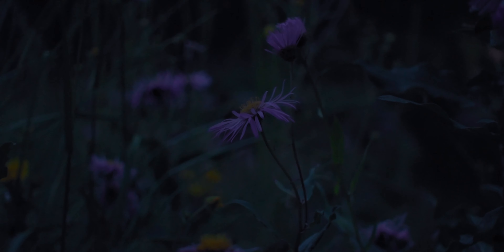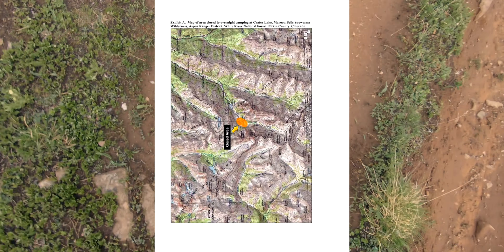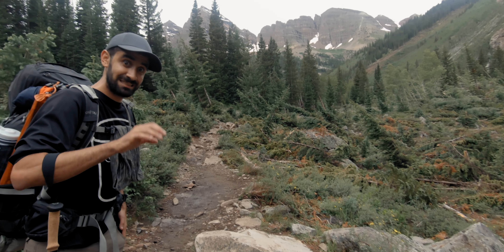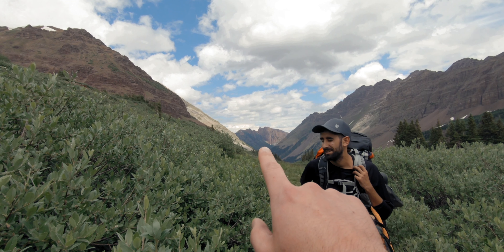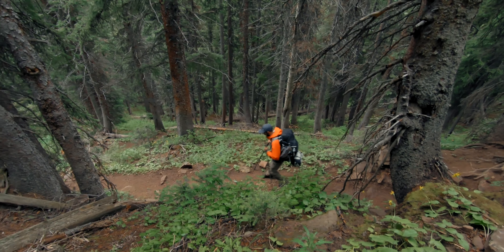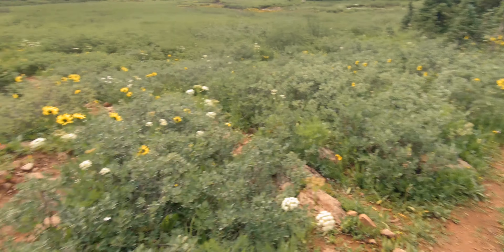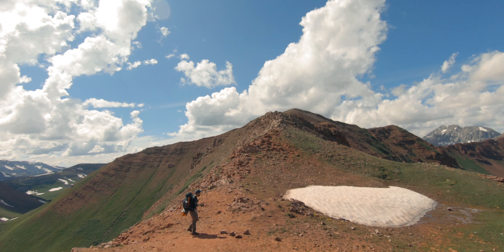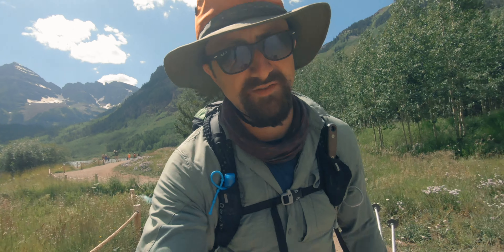Colorado Backpacking Trip Recap - Maroon Bells Four Pass Loop, Snowmass Wilderness, Rocky Mountains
This past August a friend and I spent three days backpacking in Colorado.  Known as one of the best hikes in Colorado, the Four Pass Loop covers approximately 30 miles of Rocky Mountain hiking trails around the iconic Maroon Bells Snowmass Wilderness in White River National Forest. This video is a basic overview of our trip.

Screen cap. clips from REI.com and earth.google.com.

Backpacking Gear I Used on this hike:
My Tent
My Backpack